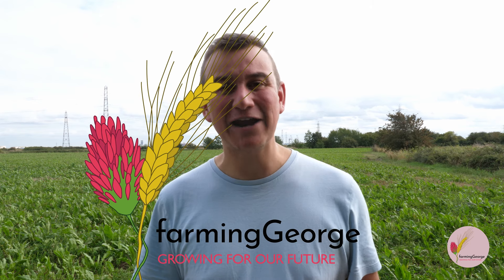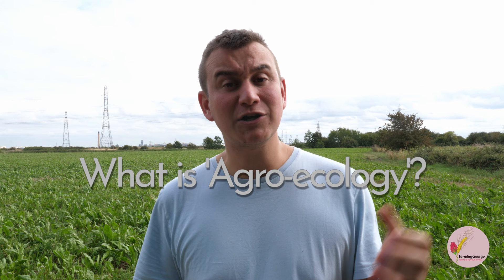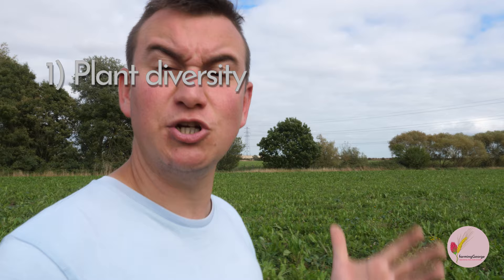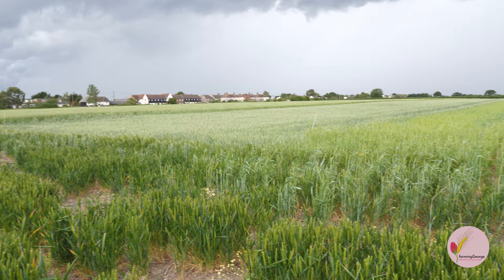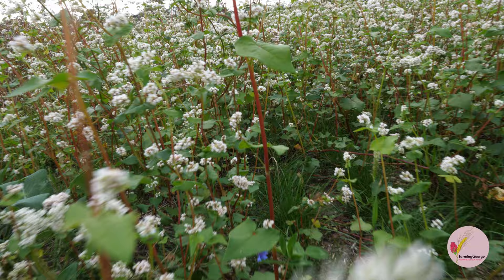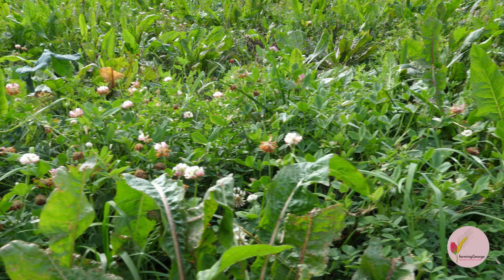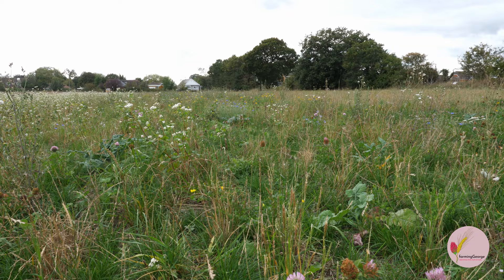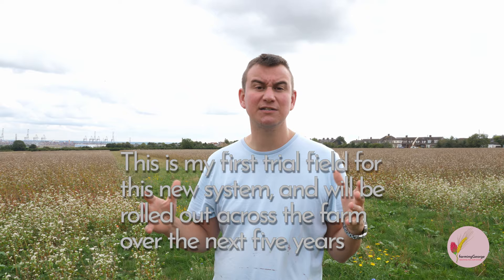What is agroecology?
I am Farming George (aka George Young).  I farm at Curtis Farm in Fobbing, Essex, UK.  This channel is aimed at showing lots of the bits and pieces that we get up to on the farm.  Hopefully you'll enjoy watching it as much as I enjoy farming.